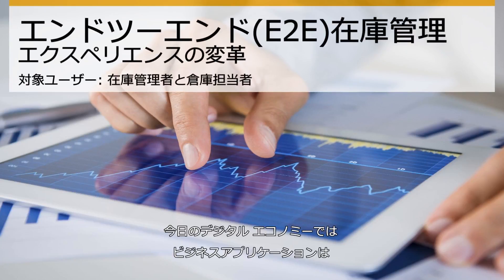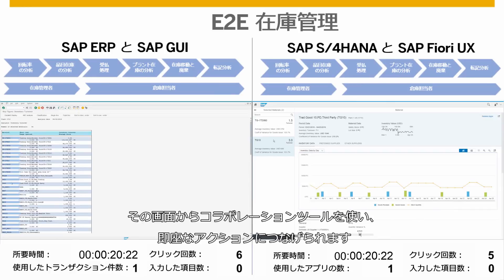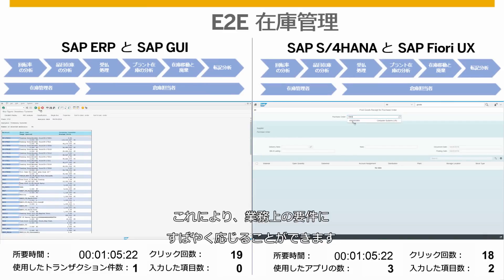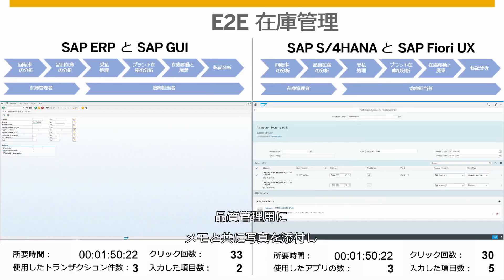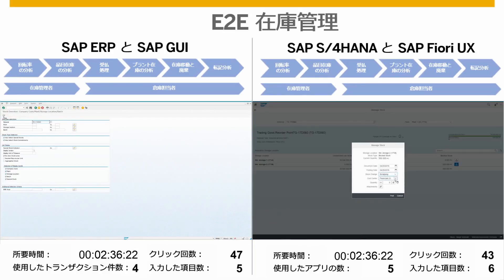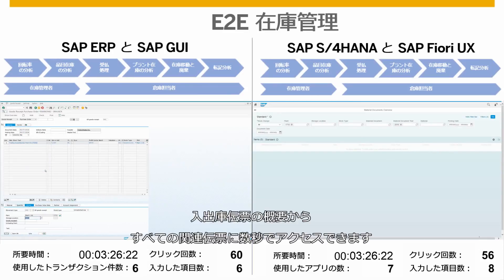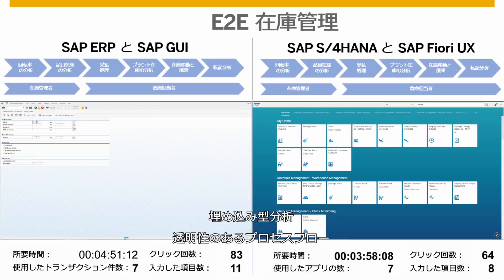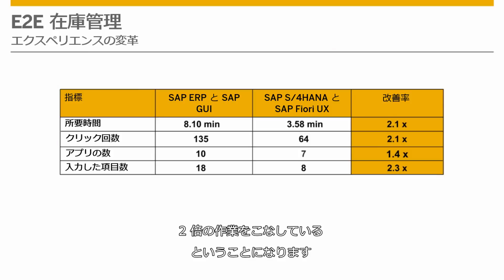SAP Fiori UXで業務が変わる。ユーザエクスペリエンス改革を実現するSAP S/4HANA 在庫管理アプリ。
SAP S/4HANAはSAP Fiori UXを利用することでエンドユーザの業務のしやすさが変わると伝えていますが、在庫管理において利用頻度の高いトランザクションをSAP GUIと比較することでSAP Fiori UXの使いやすさをご紹介します。